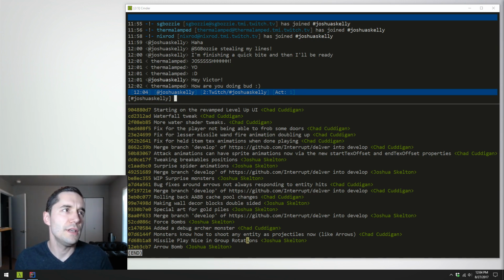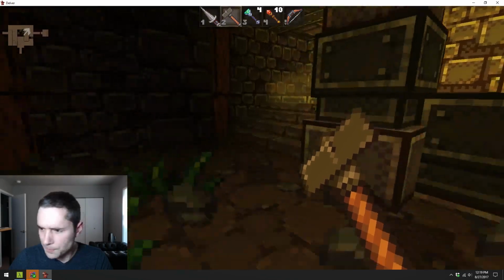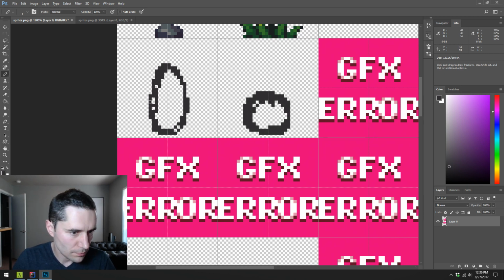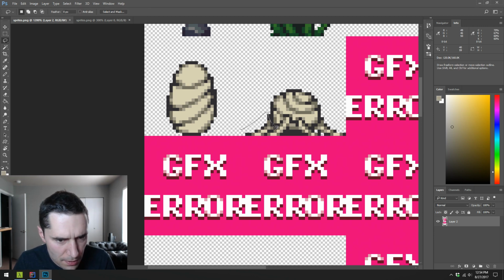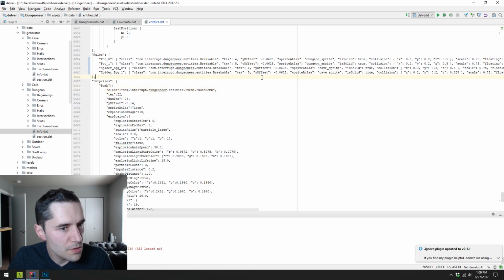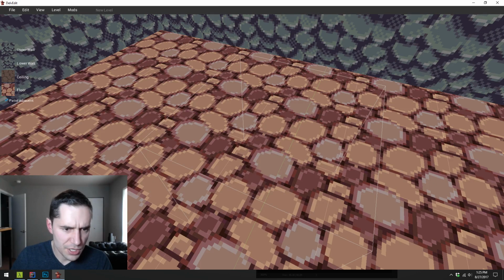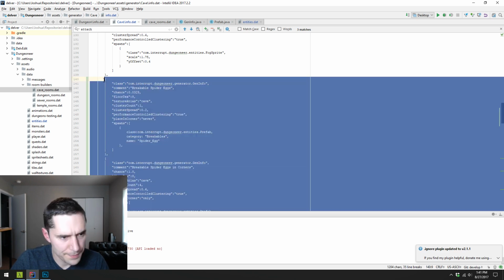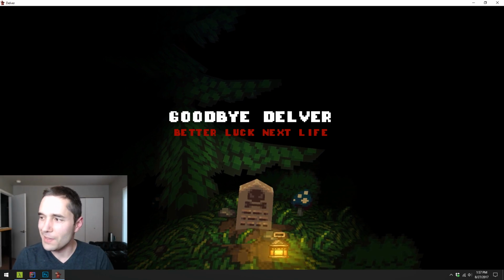Delver Development Stream - August 27th, 2017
GAME